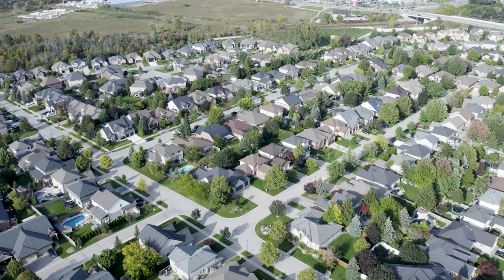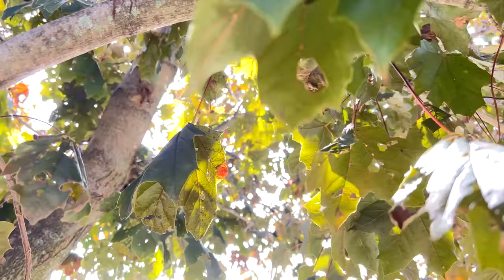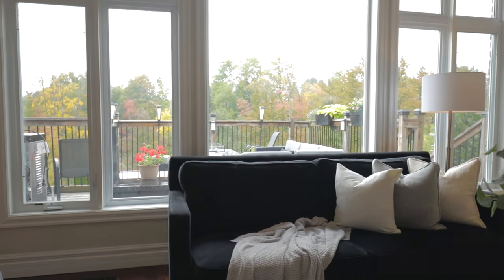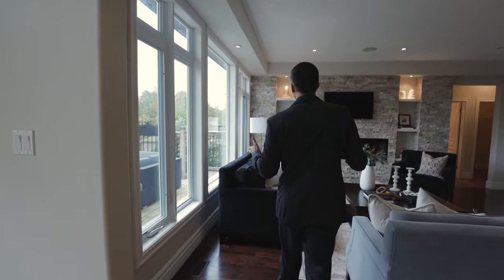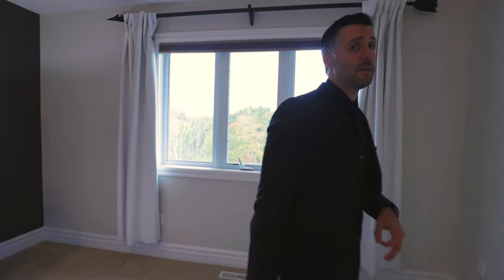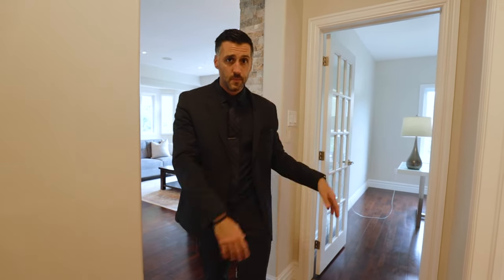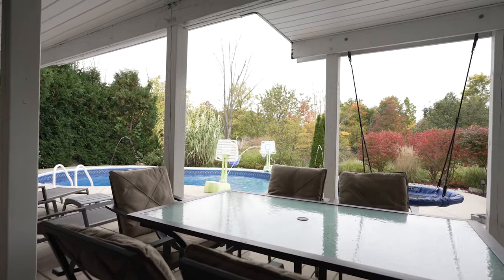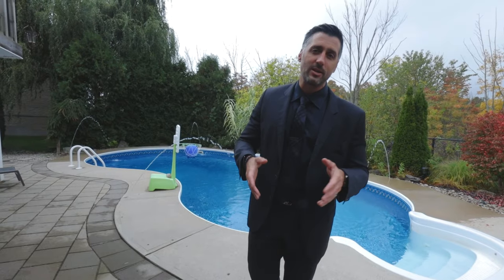1323 Staffordshire Road, London ON | Prime Real Estate Brokerage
Say Hello to 1323 Staffordshire road 👋🏼  A spectacular Luxury 2 Storey walkout, complete with in-ground pool and backyard Oasis.

From the moment you enter the Hunt club, you enjoy wide streets, mature trees, and good walkways, perfect for morning and evening walks. This home is like owning a piece of Muskoka in the City, not to mention close to one of the most exclusive Golf courses. Breathtaking open concept living room and view of the protected woodlands rival any painting and is always beautiful throughout all the seasons. Ideally located, one of a kind lot, backing onto the Kelly Stanton environmentally significant area, which is known to house some of the highest quality biodiversity and scientifically pertinent landscapes including specific types of forest valleys prairies, and wetlands native plants, and animals, and supporting environments. This area includes the best representatives of bedrock fossils and glacial landforms. 5 min walk to an amazing creek just from behind the house.

Great schools, Clara Brenton and Oakridge, and for the younger ones the school bus is 50  meters from the house.
Quite nice during tough snowing or rainy days where you don’t have to wait to pick them up. You see the bus from
your home, you get out and get them without any hassle for waiting.

Private Den/office off generous mudroom makes for perfect at-home business setup, where clients can come and go without disturbing the residents. Fully finished basement complete with 4 piece bath, large bedroom with views, and large entertaining space. Nothing to do here, but grab your bathing suit and move in!

Boasting a ton of upgrades throughout this meticulously maintained, turnkey, spacious 5 bedroom, including:

✅ recently purchased high tech security system and cameras
✅ new Hayward pool heater with warranty, installed August 2021, & pool equipment
✅ outdoor/indoor speaker and sound system (volume control switches on every floor)
✅ professionally painted throughout
✅ new led lights with remote control in three bedrooms upstairs just recently installed
✅ California Shutters
✅ gas line hook up outside on upper deck
✅ new stove with warranty
✅ finished garage
✅ exterior pot-lights front and back
✅ wired speakers indoor and outdoor for ground floor and outdoor for the walkout, offering indoor and poolside entertainment.